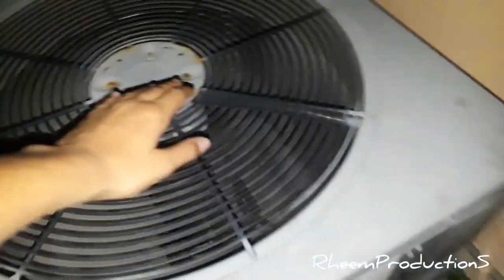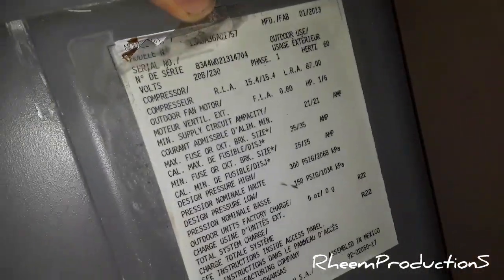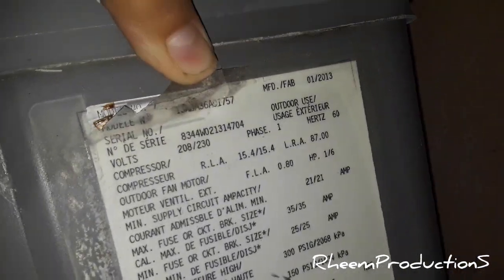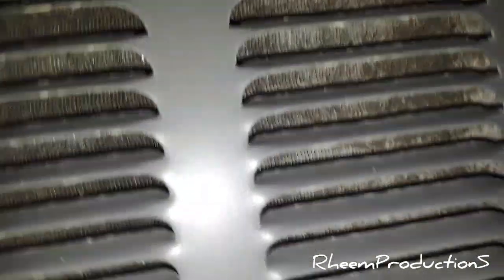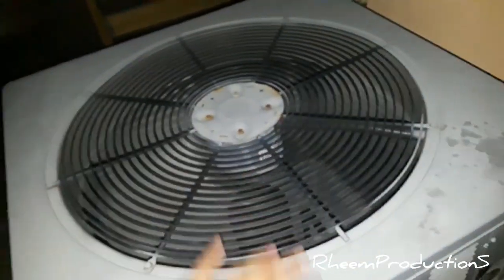2013 Rheem Value 3-Ton Starting Up!